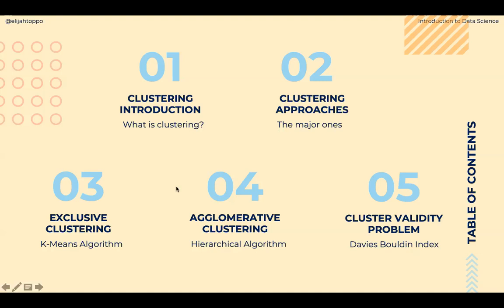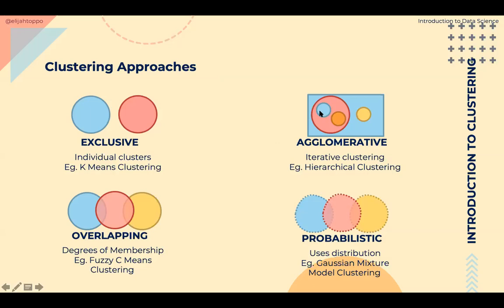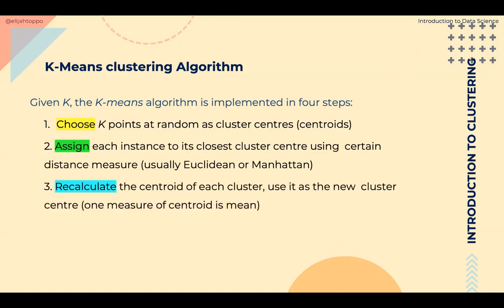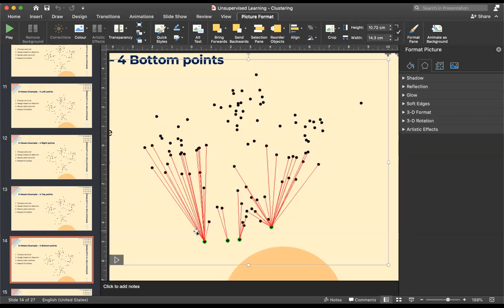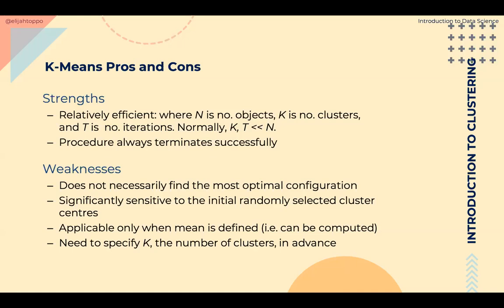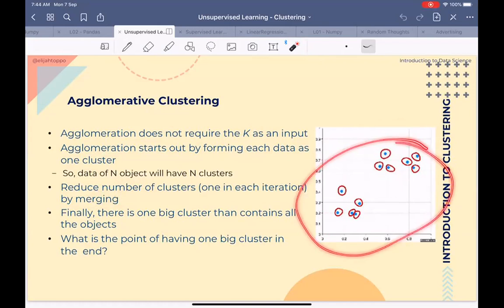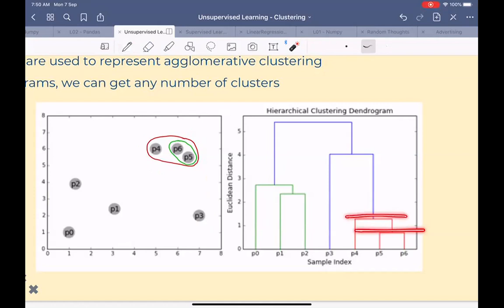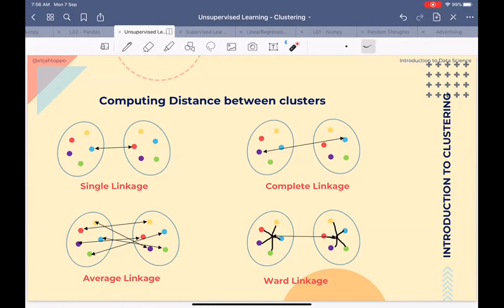SecA Unsupervised Learning 2